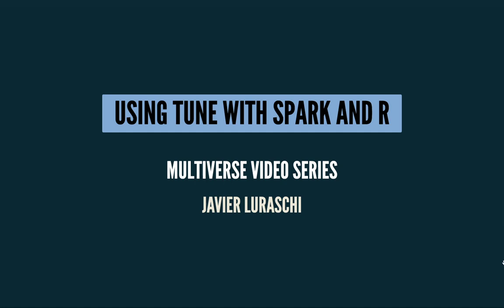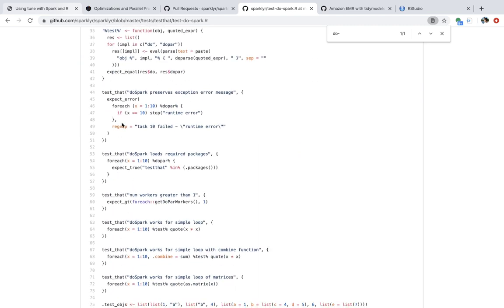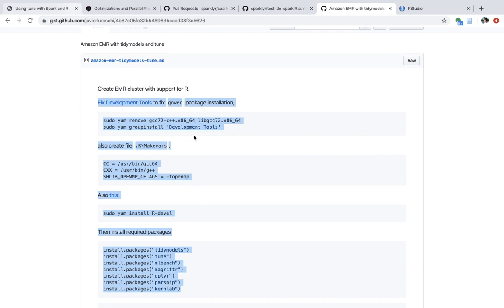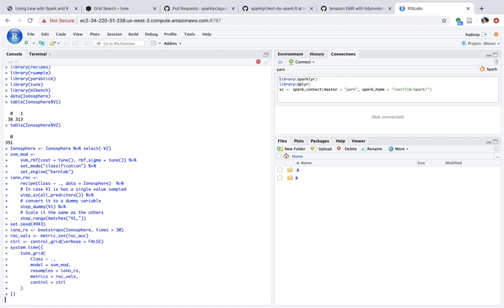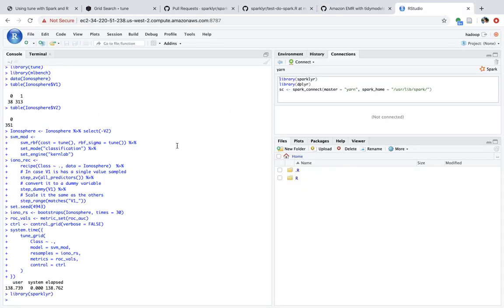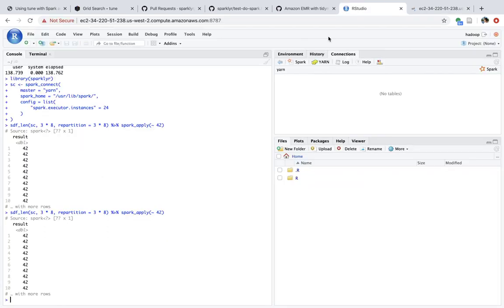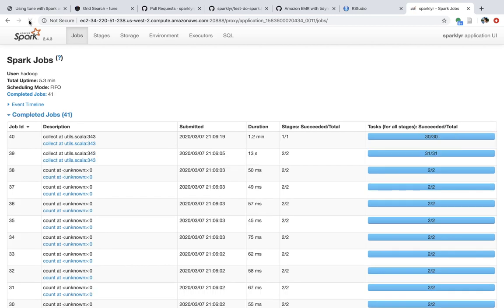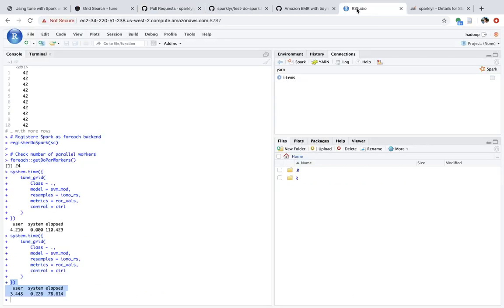Using tune with Spark and R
Learn how to speed up the tune R package in Apache Spark to perform hyper-parameter tuning across multiple nodes.